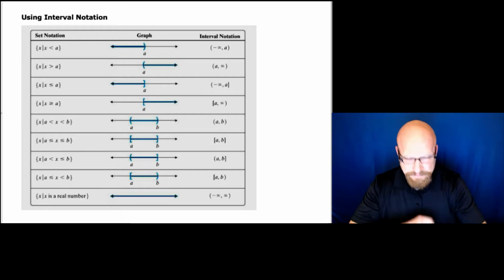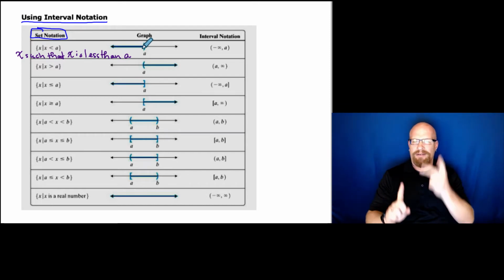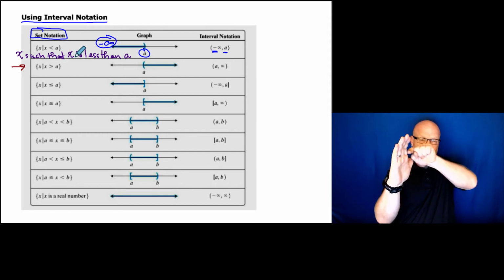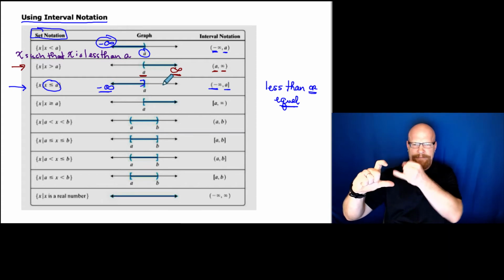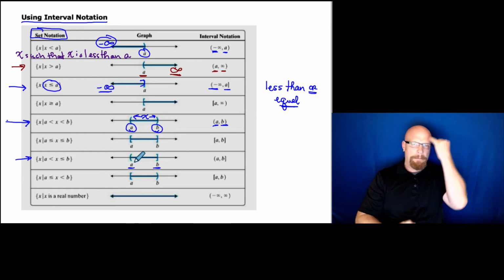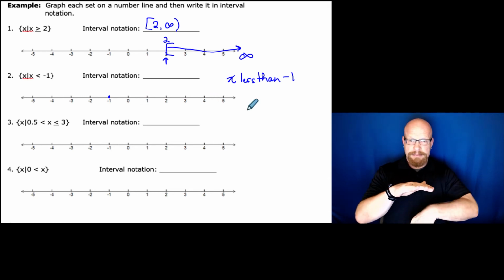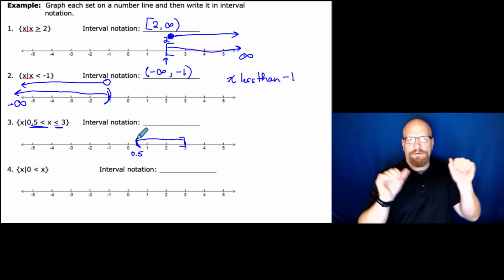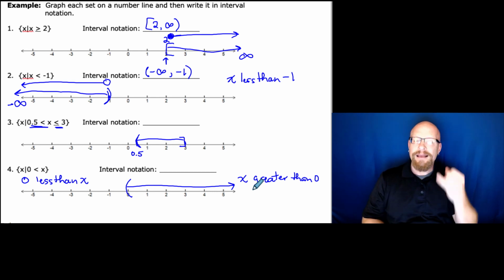Interval Notation #1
Discussing interval notation, set notation and graphing on a number line